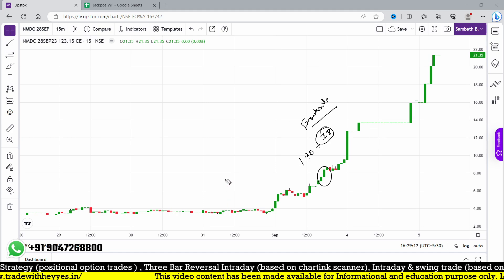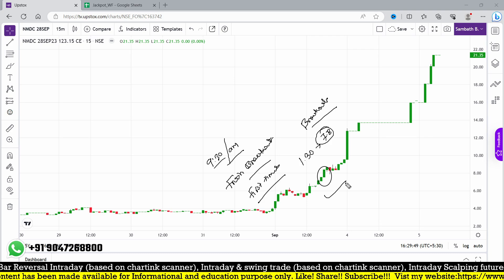Live Options Trading Google Sheet Scanner Find the Best Trades in Real Time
Description:

In this video, I'll show you how to use a live options trading Google sheet scanner to find the best trades in real time. This tool is an essential resource for traders of all levels, and it can help you to increase your trading profits and reach your financial goals.
I'll walk you through the steps on how to set up the scanner, and I'll show you how to use it to find trades that meet your specific criteria. I'll also share some tips on how to use the scanner to identify profitable trades.
So if you're looking for a way to improve your options trading, then this video is for you. Watch it today and learn how to use a live options trading Google sheet scanner to find the best trades in real time.

Trading options is a risky activity, and you should only trade with money that you can afford to lose.
Before you trade options, you should consult with a financial advisor to learn more about the risks involved.